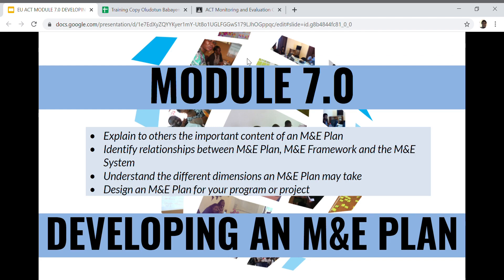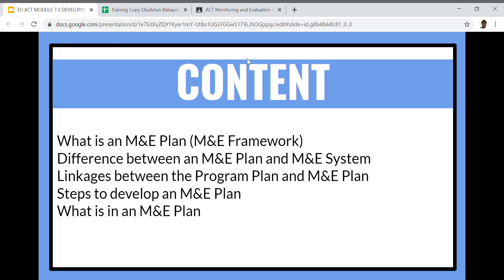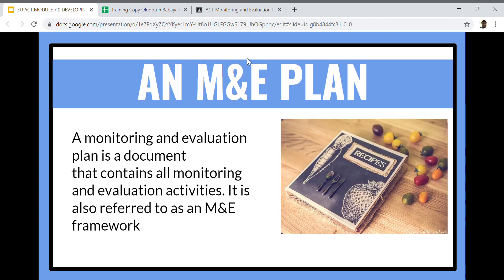Developing Monitoring and Evaluation Frameworks (Plans)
This video explains how evaluators can develop monitoring and evaluation frameworks for their programmes. .

***Chapters***
0:00 Introduction
1:52 Lesson Objectives
4:42 What's an M&E Plan
6:16 Difference between an M&E Plan
8:12 Linkages between Program Plan and M&E System
11:06 Content of an M&E Plan
24:23 Why M&E is important
30:44 Demonstration - Completing an M&E Framework
45:02 Your M&E Strategy

For Beginners, apply to join our Online Basic M&E Course

For mid-career level professionals, apply to join our Online Advanced M&E Course